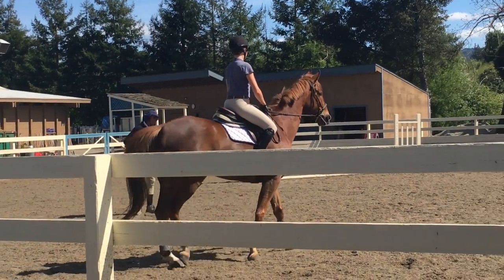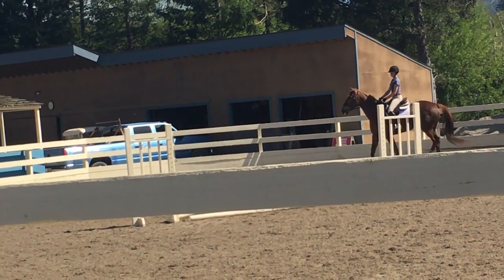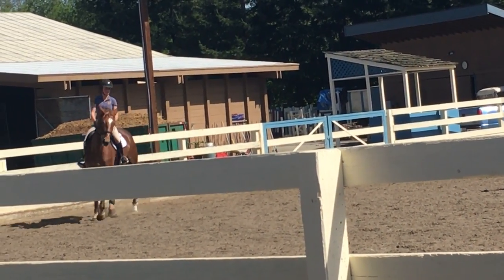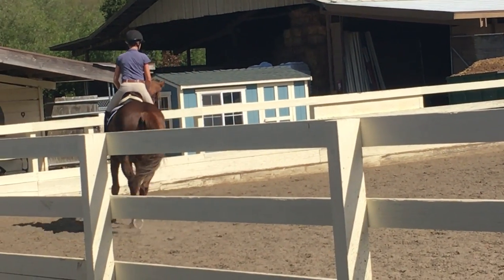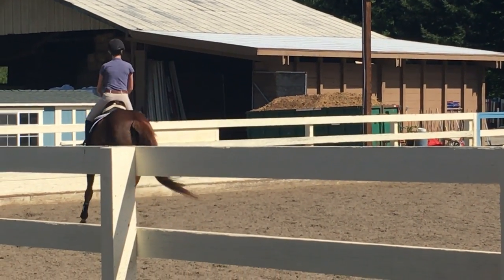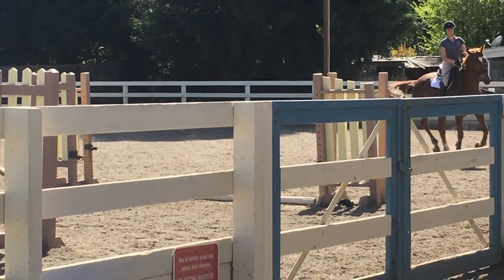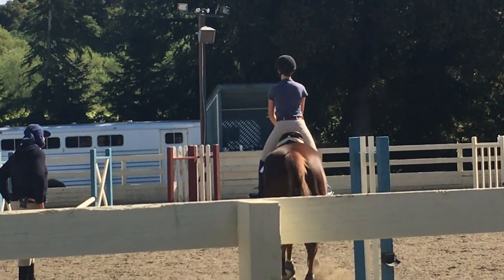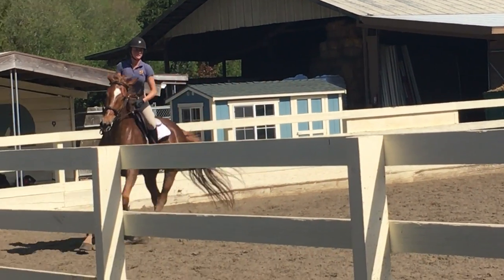Nick Karasizzis Clinic - Part 1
Flat equitation, Zoe & Juno